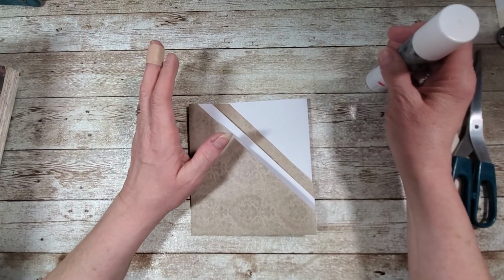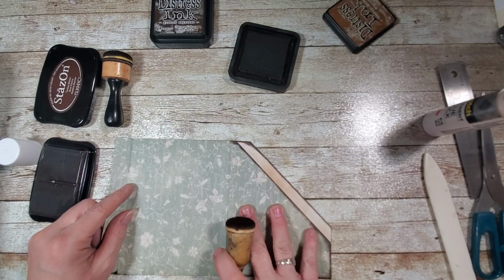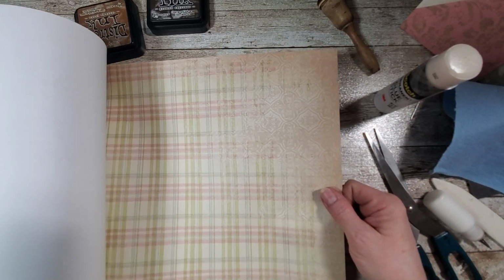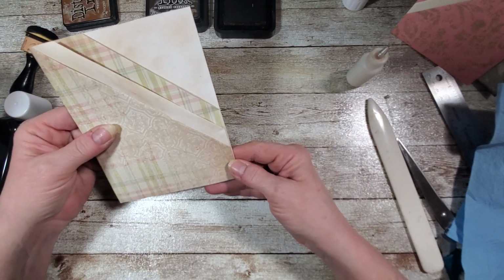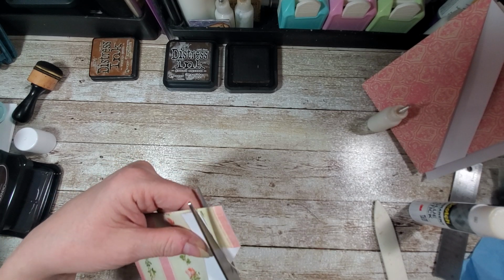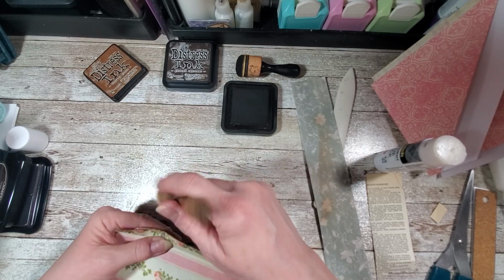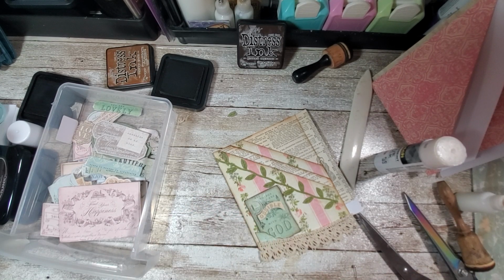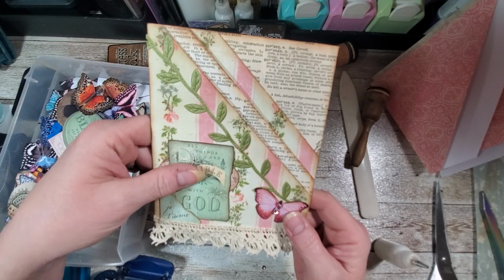Mass Monday Week 104 - Hinged 3-Pocket Journaling Cards